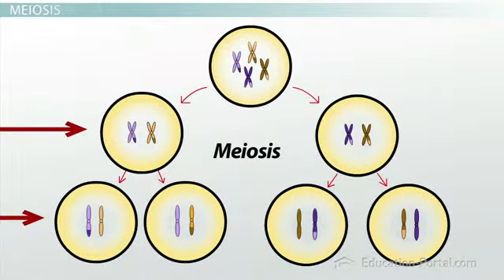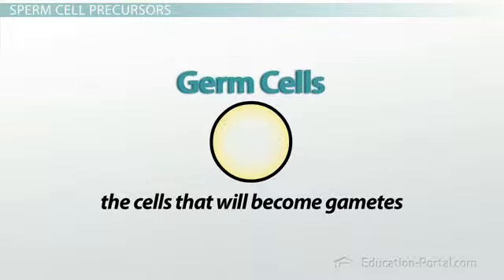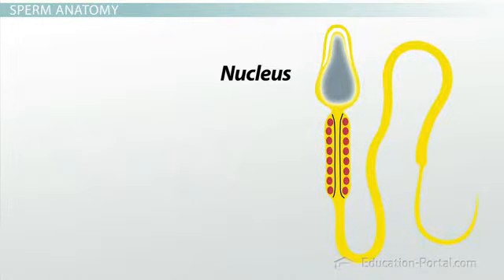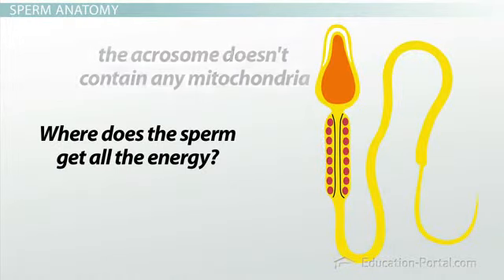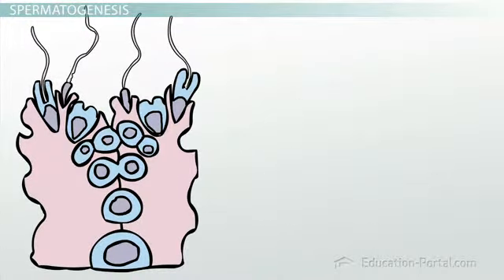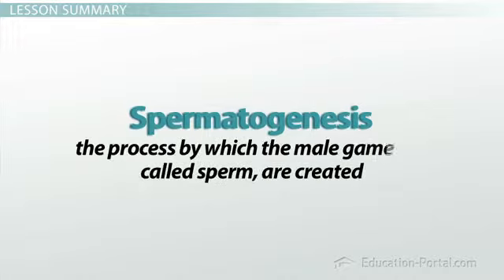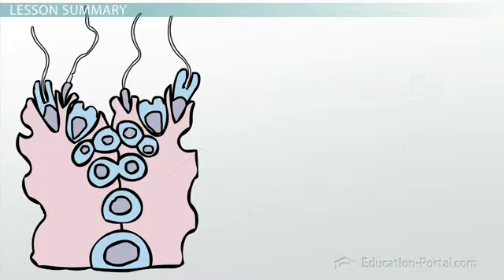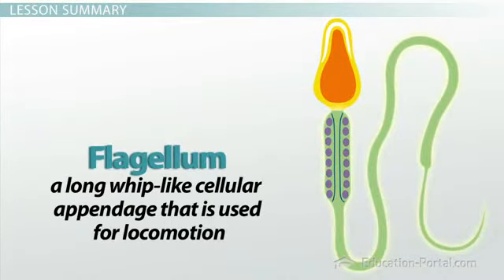file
quá trình sinh tinh ở nam giới